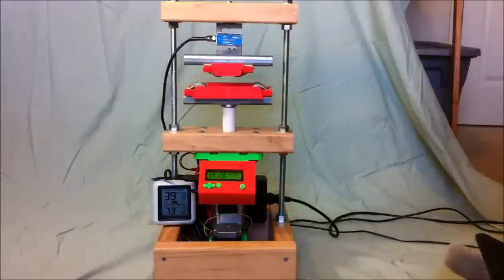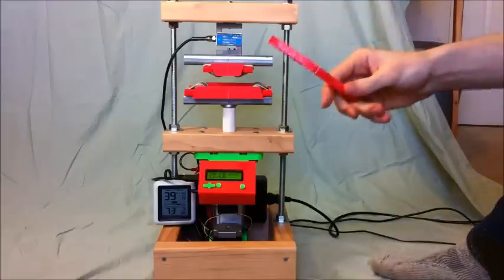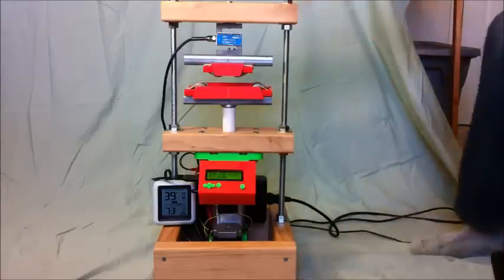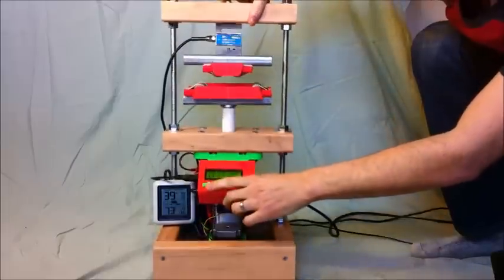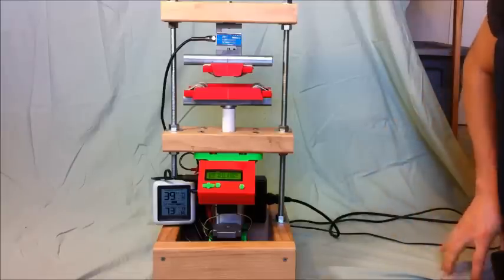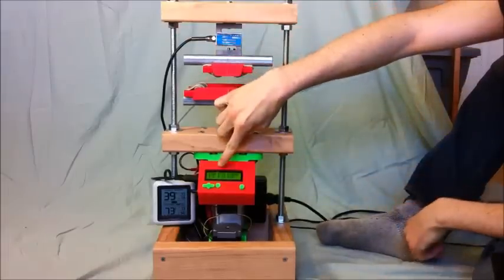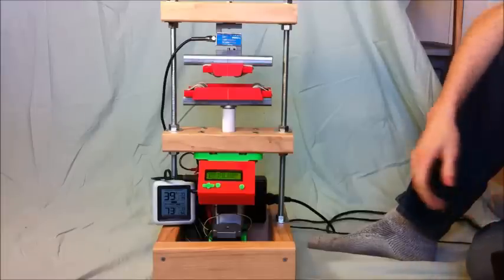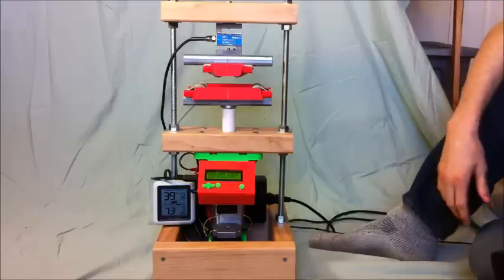TestrBot Universal Test Machine In Action!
Are you looking for a mechanical testing service that doesn't cost a fortune, OR do you need a capable little UTM you can own & operate under your own roof? If so you'll be interested to hear about the "TestrBot PRO", lets get in touch!

Video Transcript:
“This is the Testrbot, a $300 homemade universal testing and its turned out to be a pretty capable little machine. This is kind of the result of a little project I got carried away with, but it was originally designed for testing the physical properties of 3d printed materials, like this.
The machine it pretty simple. It has one moving axis, this 3d printed linear actuator, driven by a stepper motor. It counts stepper motor steps to track displacement and because it’s geared down so much it can load up to 200lbs (maybe more), and it can measure distances as small as 1/28th the thickness of a sheet of paper.
At the top here is a 200lb loadcell for measuring force which is shown live here on the screen for fun. The actual data is collected directly on my computer.
The project is open source so the bill of materials and schematics are all posted on Instructables. I’m using this thing to run some 3d printing materials tests and the results will be posted on my blog engineerdog.com as they become available.”